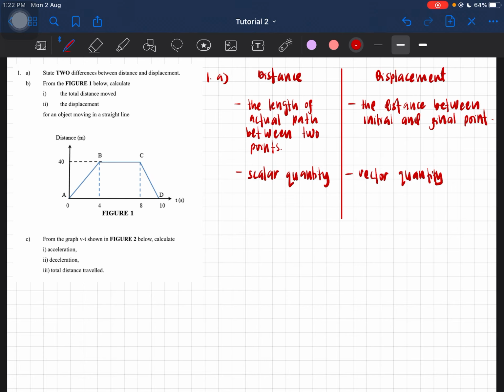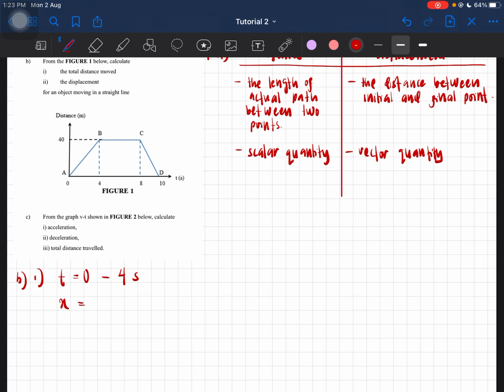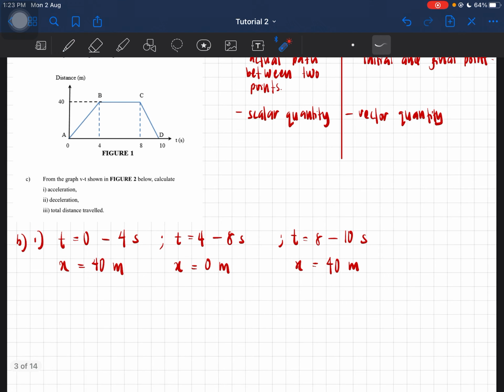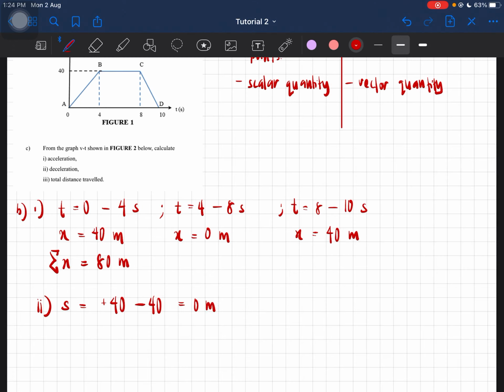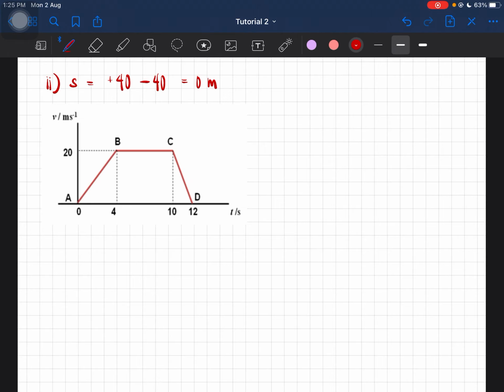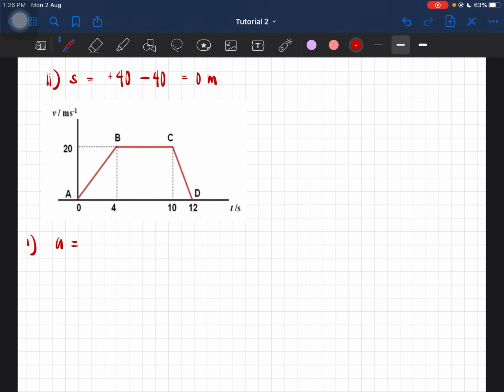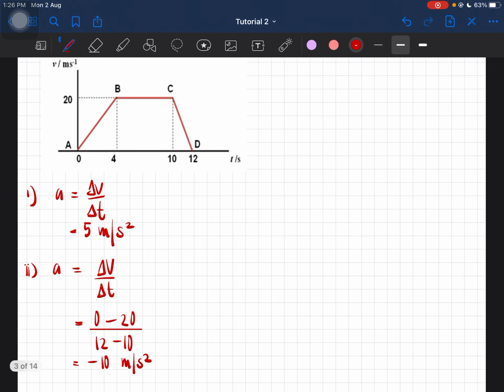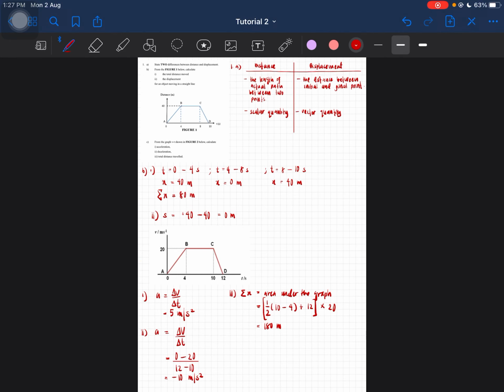Tutorial C2 - Q1